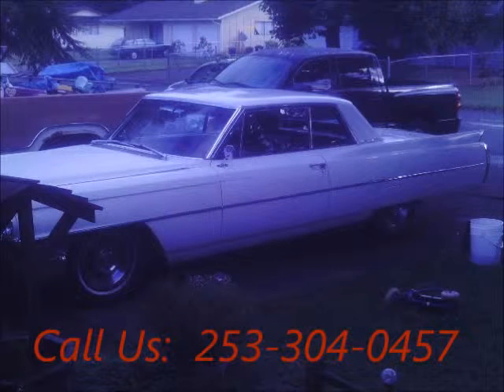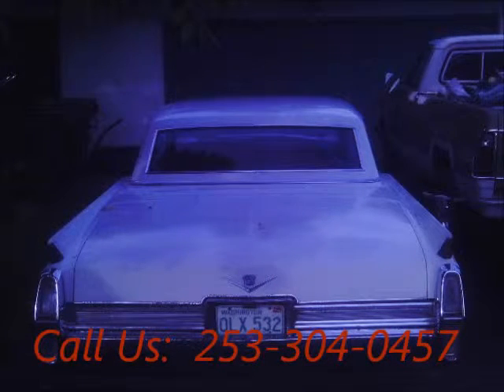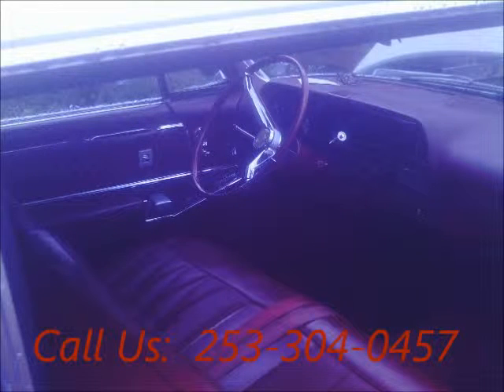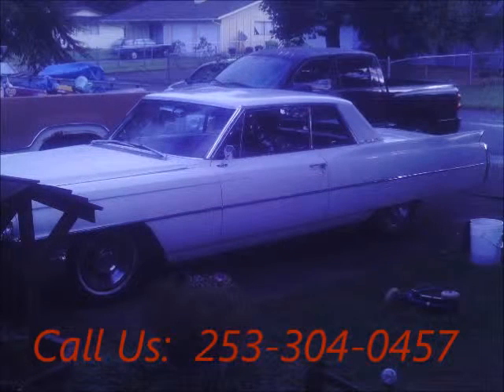United Car Exchange - 1964 Cadillac De Ville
Make:  Cadillac
Model:  De Ville
Year:  1964
Body Style:  Coupe
Exterior Color: White
Interior Color: Red
Doors: Two Door
Vehicle Condition: Very Good
Price: $7,500
Mileage:137,000 mi
Fuel: Gasoline
Engine: 8 Cylinder
Transmission: Automatic
Drivetrain: Rear wheel drive

Car Specifications
Comfort: Power Locks, Power Steering, Tilt, A/C
Safety: Power Brakes
Seats: Leather Interior
Specials: Well Maintained, Regular oil changes
Windows: Power Windows